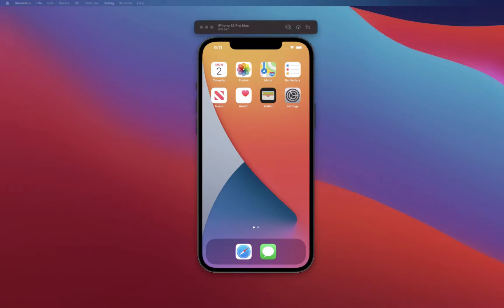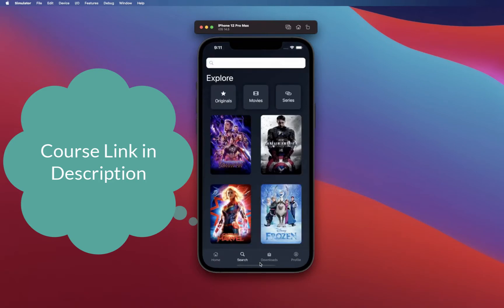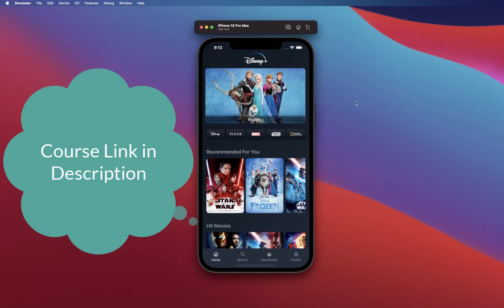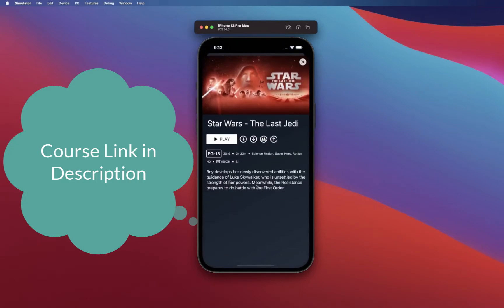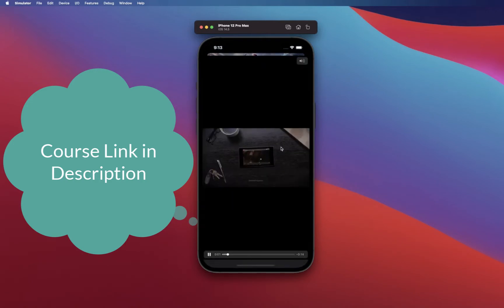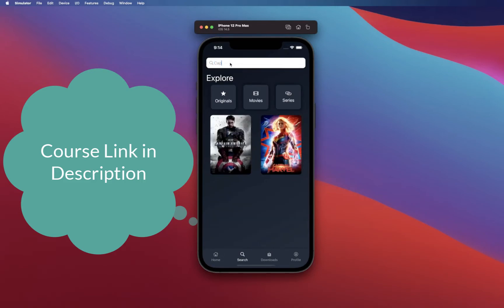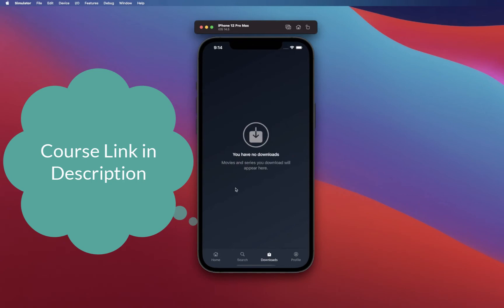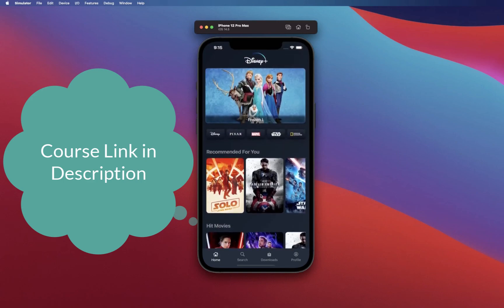Build Disney Plus Clone in SwiftUI